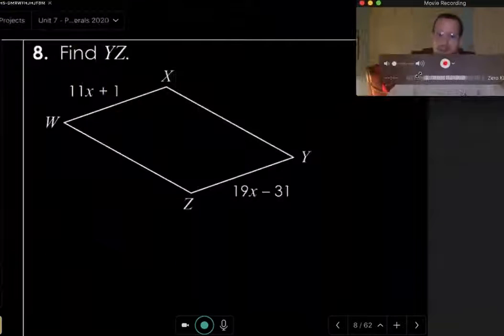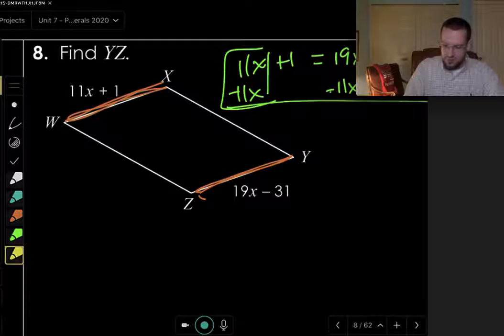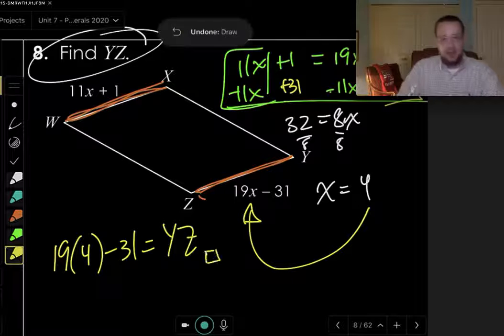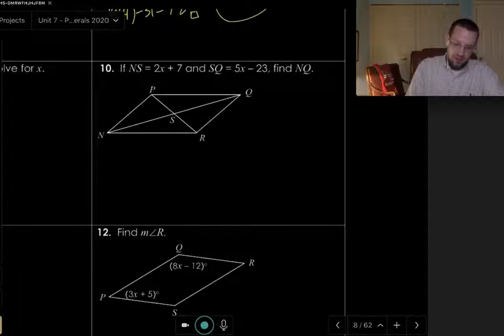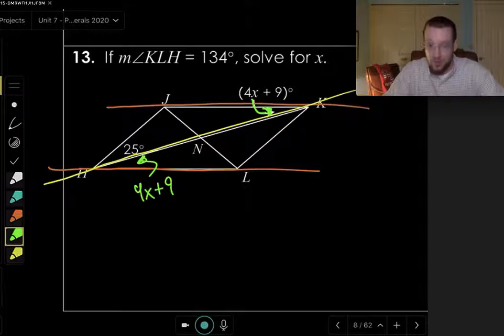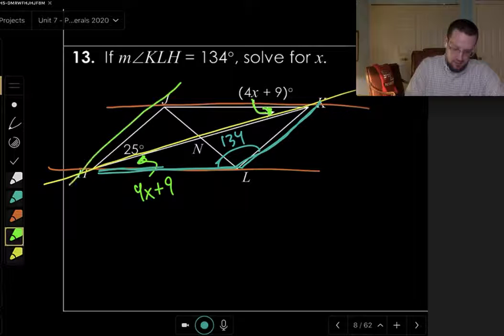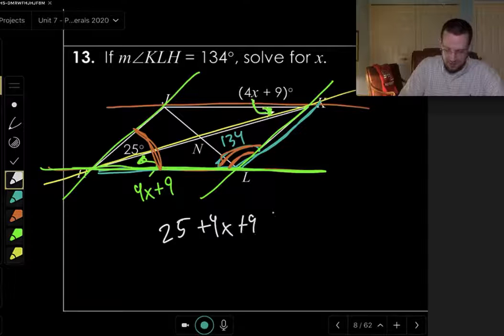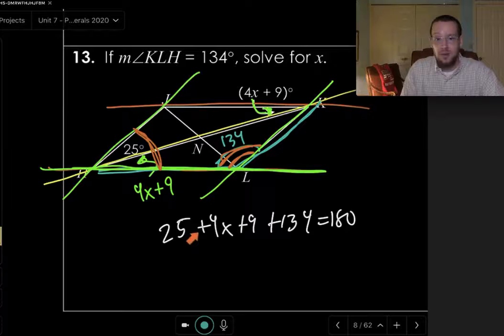Parallelograms with algebra